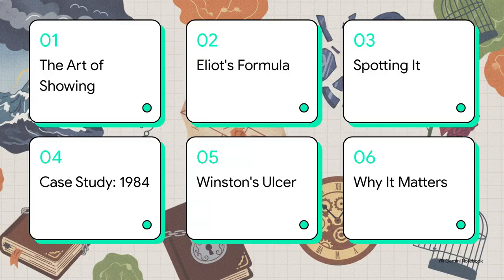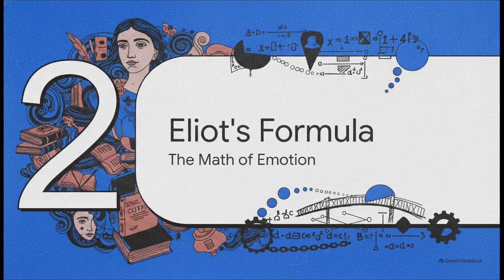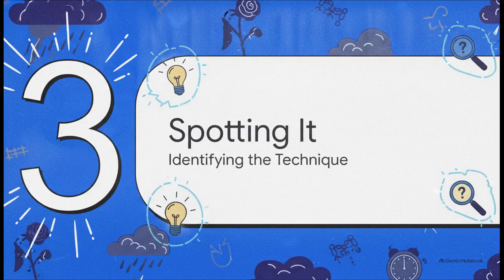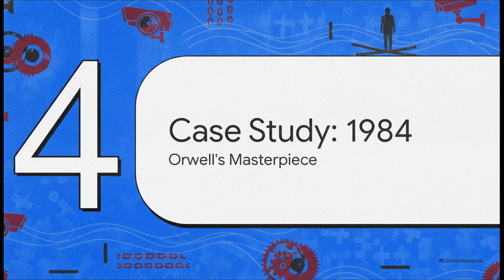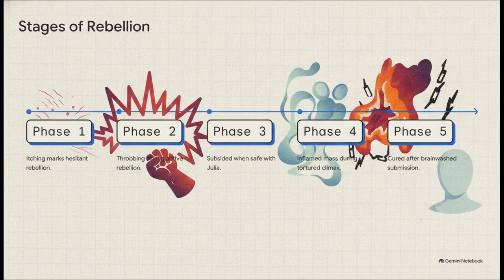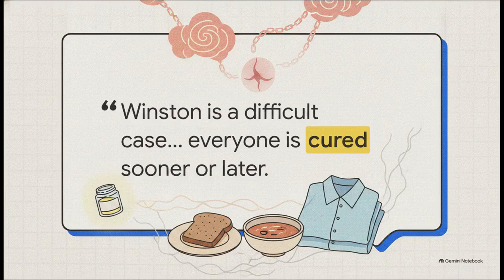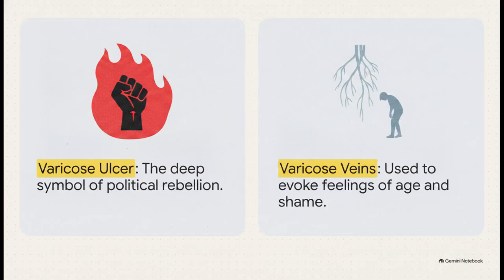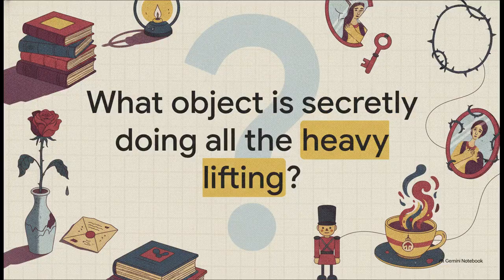What is "Objective Correlative" in English Literature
What if a rainy window could say more about heartbreak than a single line of dialogue? In this video, we break down the "Objective Correlative" — one of literature's most powerful yet misunderstood devices. Learn what it means, where the term came from (T.S. Eliot), and how great writers use objects, settings, and events to convey emotion without ever naming it directly. Packed with examples from poetry and prose, this lesson is perfect for literature students, English majors, and anyone preparing for exams on literary devices.

This channel has been designed for online teaching and learning purpose. Here the learners can find different learning and teaching videos according to their levels.